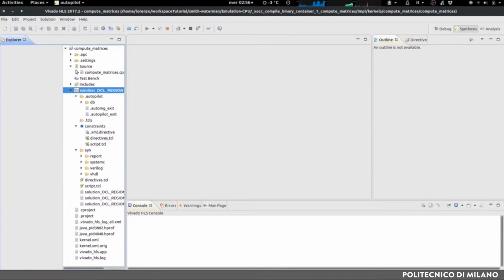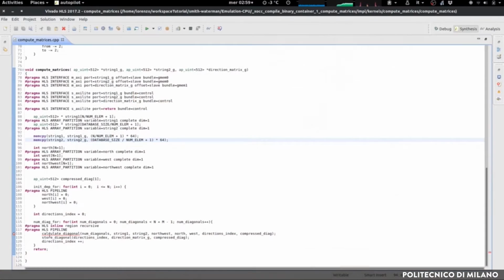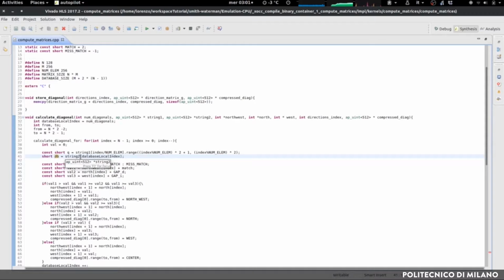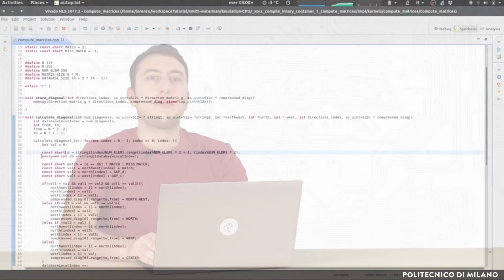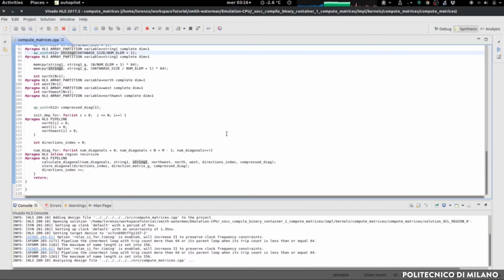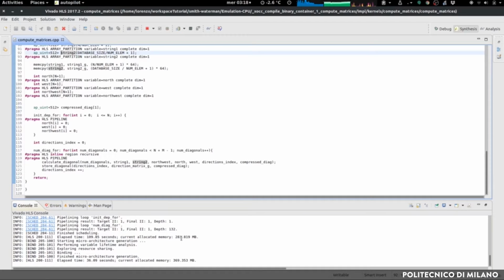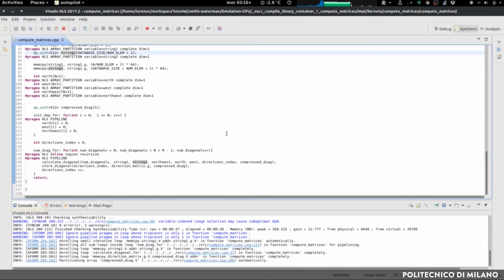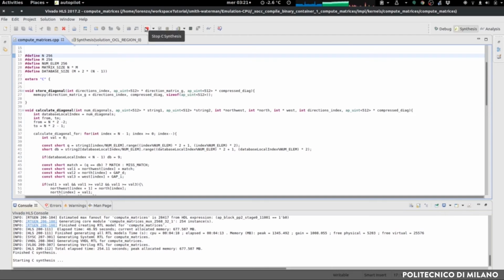Input Compression (Lorenzo Di Tucci)